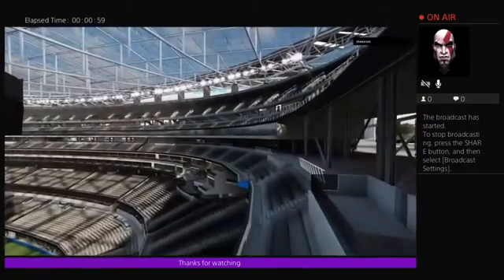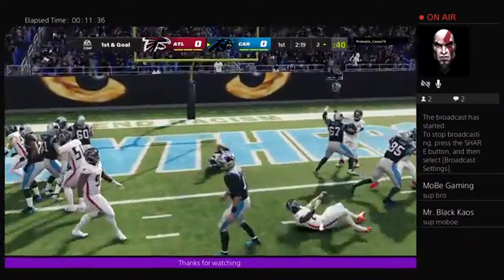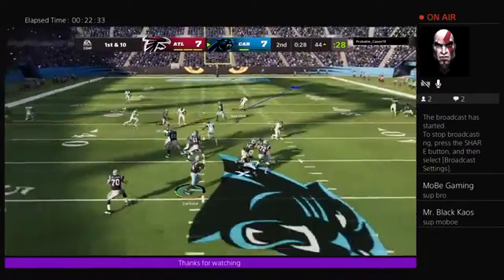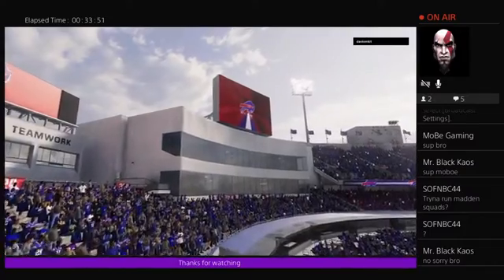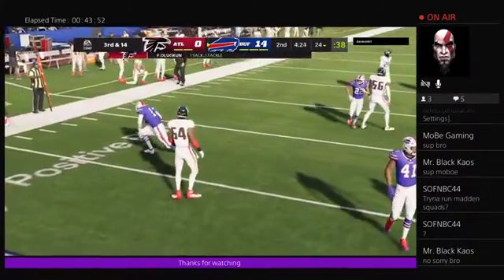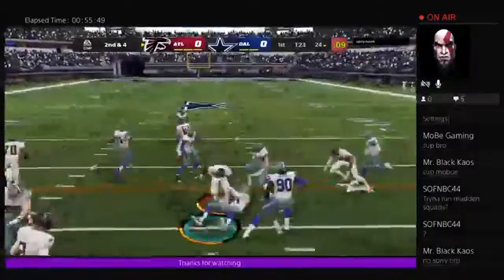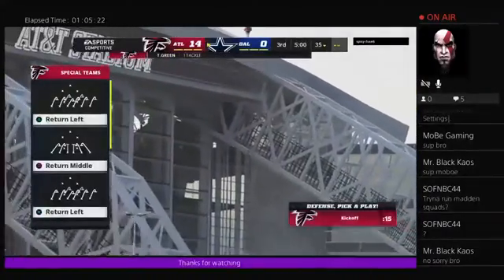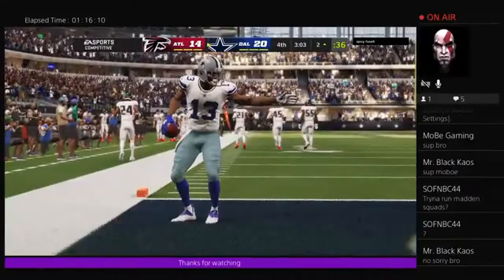Madden 22 sorry4urloss78's Live PS4 Broadcast